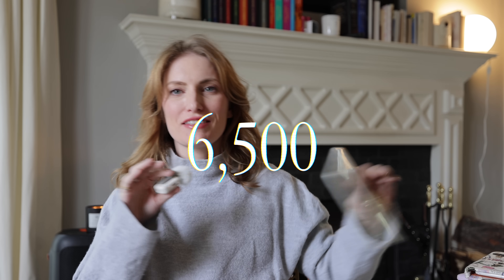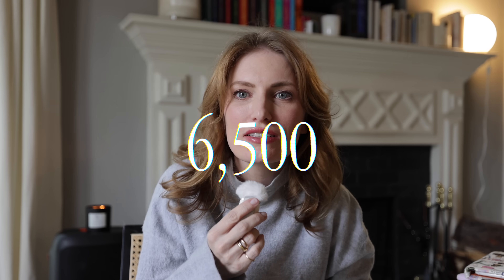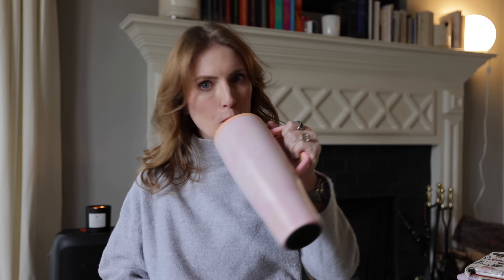Bulk Download Your Kindle E-Books NOW! (here's how)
You can actually bulk download your kindle books much faster than we originally thought.

I go over two methods in today's video!

DO THIS NOW! **By February 26th, 2025 Amazon will discontinue support of the "Download & Transfer via USB" option** for its Kindle purchased e-books. This will remove your ability to download & backup your Kindle library, and it purposely makes it nearly impossible to move your library to another ecosystem if you so choose in the future.

Links: Kobo Libra Colour (My Top Pick for E-Reader • Has physical page turn buttons, comes in white, better color display)

Go to Amazon - My Orders dropdown - Your Content - Books - More Options
or try clicking here (Amazon US)

NEW! I Call Bullsh*t with Kristina Braly Podcast:
Amazon Music

AEMBR (my brand of luxury non-toxic candles & laundry care)